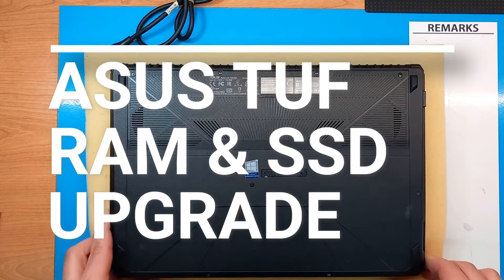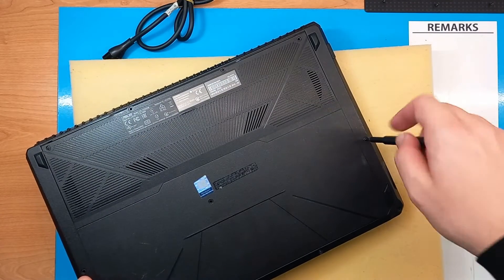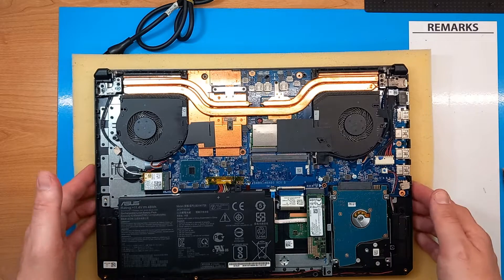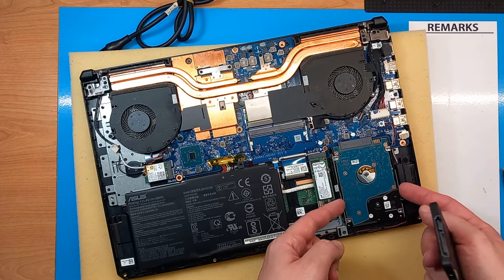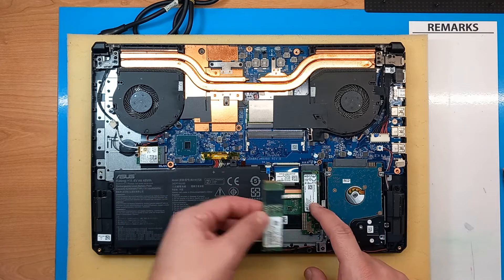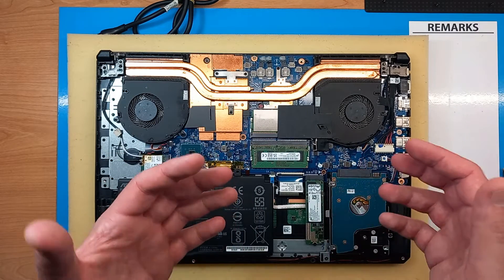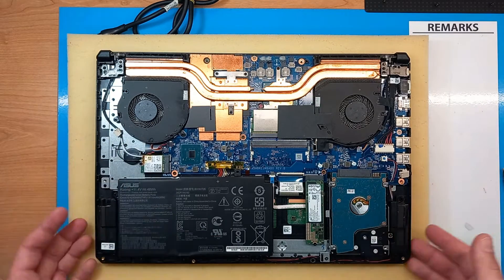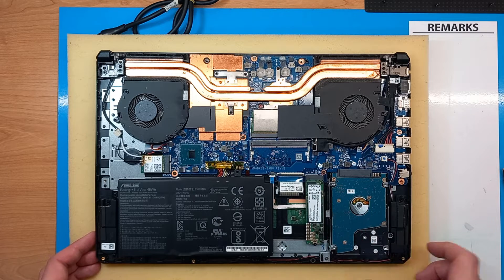ASUS TUF FX504 - RAM & SSD UPGRADE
ASUS TUF FX504 Gaming 15" laptop RAM & SSD upgrade options.
This is an 8th gen Intel CPU laptop but the upgrading is the same even for the new models (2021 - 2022).

*M.2 SSD NVMe supported by this laptop for upgrade:*
SAMSUNG 980 SSD 1TB PCle 3.0x4, NVMe M.2 2280
Crucial P3 1TB PCIe Gen3 3D NAND NVMe M.2 SSD
WD_BLACK 1TB SN770 NVMe Internal Gaming SSD
Crucial P3 Plus 2TB PCIe Gen4 3D NAND NVMe M.2 SSD
Silicon Power 1TB - NVMe M.2 PCIe Gen3x4 2280

*2.5" internal SSD supported by this laptop for upgrade:*
Crucial MX500 1TB 3D NAND SATA 2.5 inch
Western Digital 1TB WD Blue SA510 SATA 2.5 inch

*Component type needed for upgrade:*
RAM memory SO-DIMM DDR4 3200/2666MHz (260 pin) (4GB , 8GB , 16GB or 32GB modules)
HDD/SSD - 2.5" standard SATA drives (any capacity available)
M.2 (2 slots) - M.2 SATA or M.2 NVMe standard drives (any capacity available)